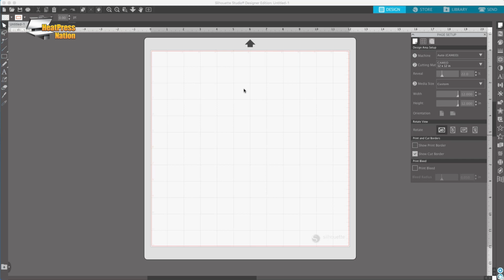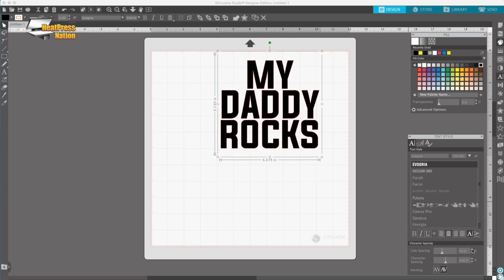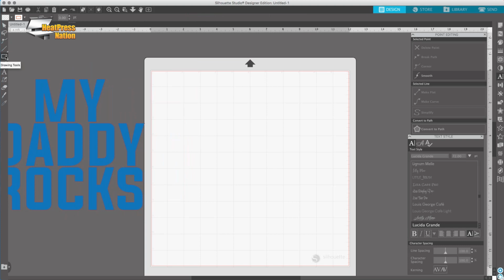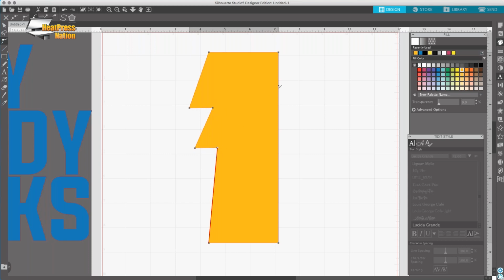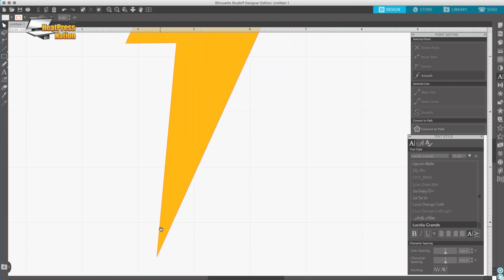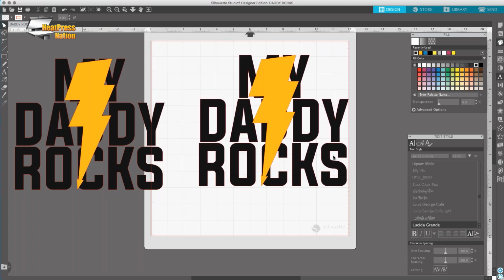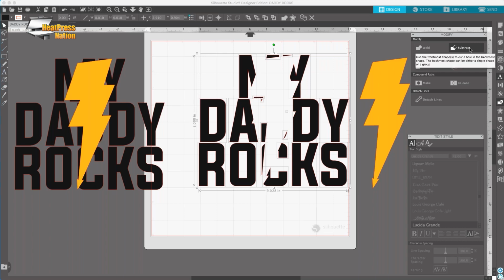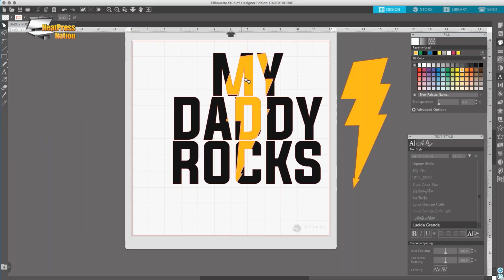Knockout Design From Scratch Tutorial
Join Jared on this condensed MyExpert Live Training Webinar on creating a HTV-ready design with the knockout method. While he demonstrates with Silhouette Studio, the principles also apply to other software with shape tools, like Adobe Illustrator, SignMaster, and more!